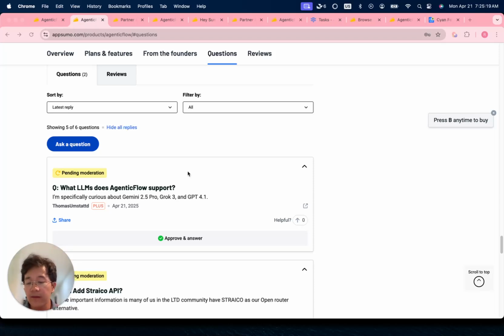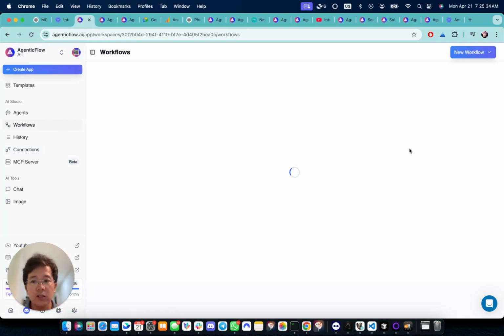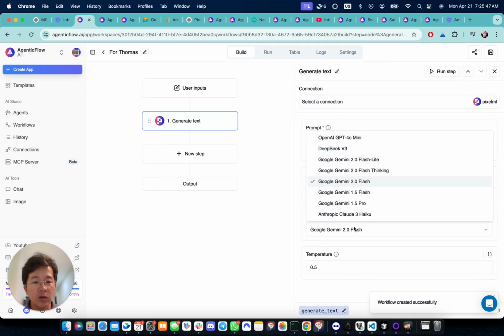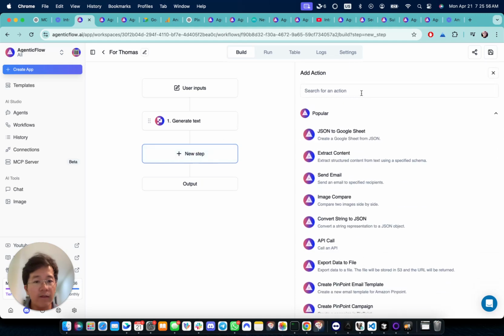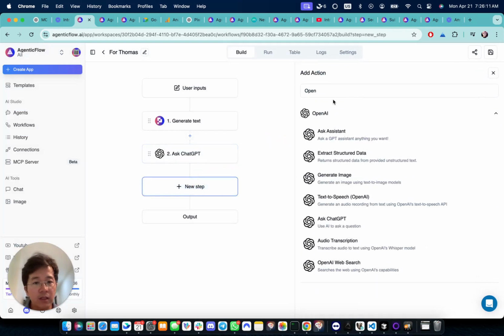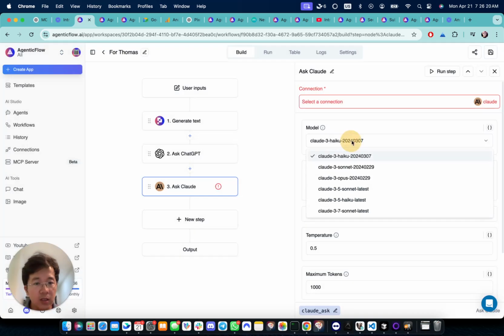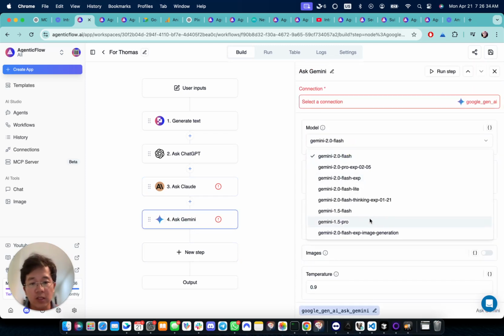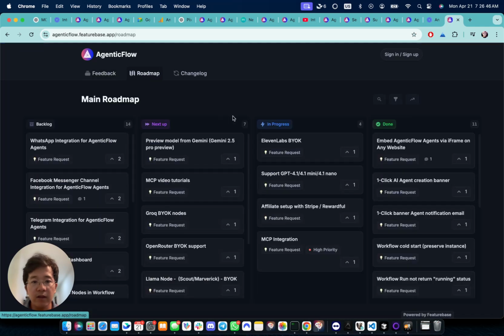Overview of Supported Models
In this video, I walk you through the different AI models we currently support out of the box, including OpenAI, Gemini, and Entropiq.
You'll learn how to create a new workflow, connect your API key, and start leveraging these powerful models for your agents or automation processes.
Exploring the right model is key to building efficient workflows, so be sure to review the details and reach out if you have any questions — I’m always happy to help!

👉 Watch the full tutorial and start building smarter today.